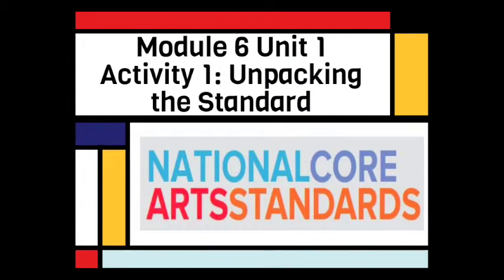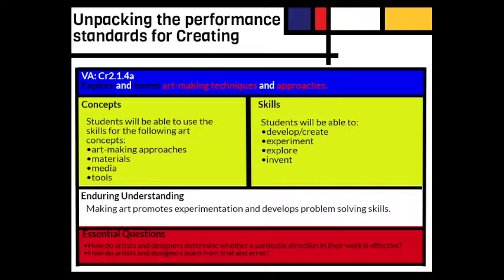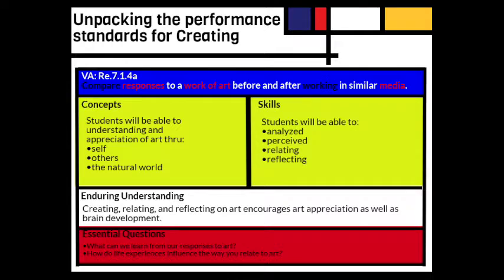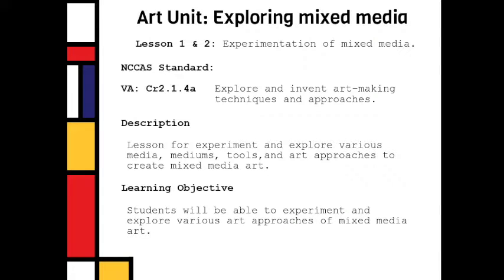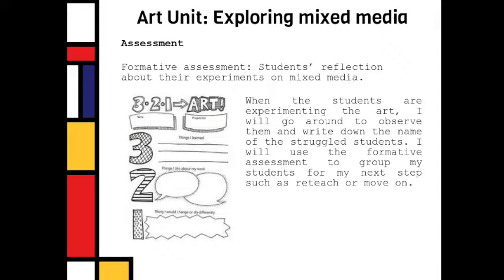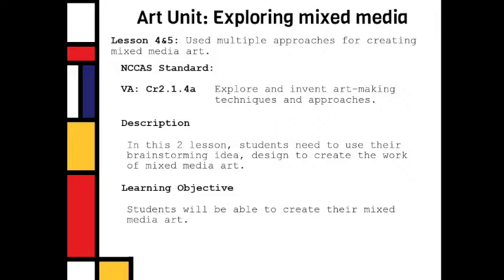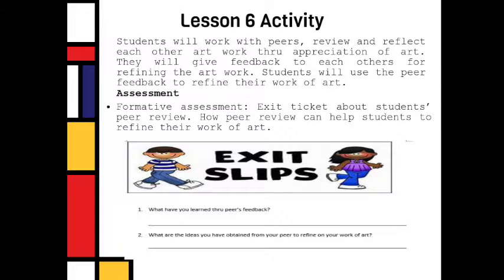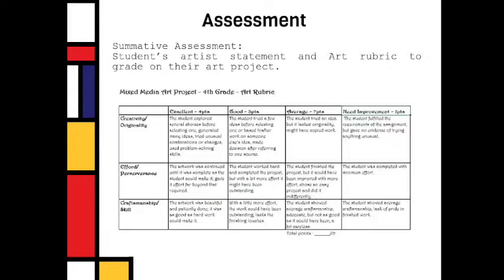Unpacking Standard Stephanie